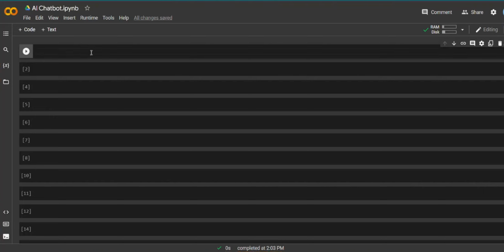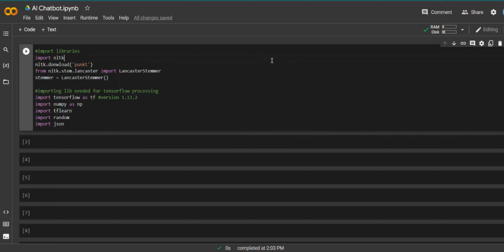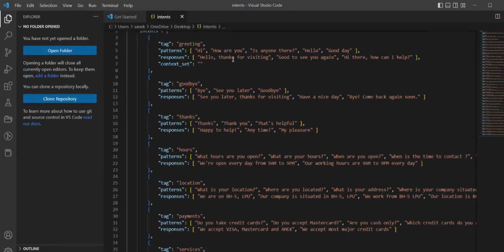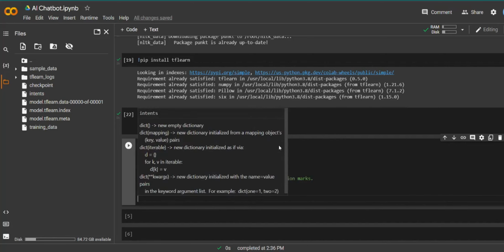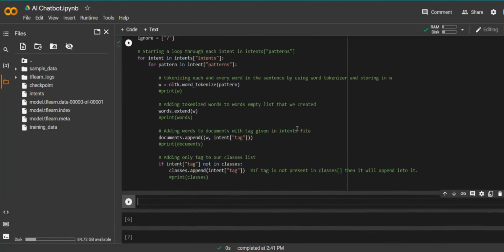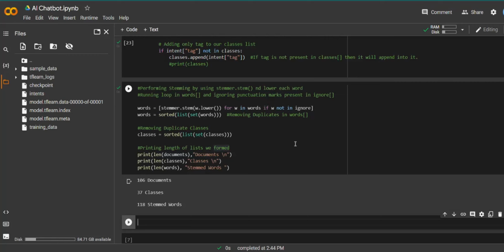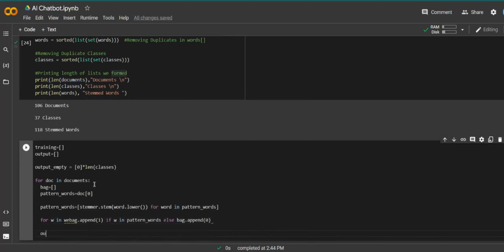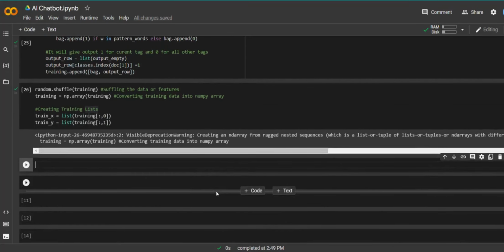1. Creating smart AI Chatbot from scratch: Step by Step Guide to Building your own AI Assistant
In this video, we will walk you through the process of creating an intelligent chatbot from scratch. You will learn how to build your own AI assistant using the latest technologies and techniques in the field of artificial intelligence.

Are you struggling with your machine learning assignments, coursework, or homework? Look no further! Codersarts offers expert help to students and professionals looking to improve their understanding and skills in machine learning. Our team of experienced tutors and developers will guide you through the process and ensure that you understand the material and can complete your assignments with before the deadline.

Machine Learning Assignment Help
Codersarts machine learning assignment help expert will provides best quality plagiarism free solution at affordable price. We are available 24 * 7 online to assist you.

Deep Learning Assignment Help
Deep Learning could be a set of machine learning that on the opposite hand could be a set of computing. If you're looking for Help in Deep learning Assignment we will provide help In your Assignment.

Computer Vision Assignment Help
Computer vision Assignment Help, Expert Help, Project Help, CourseWork Help and Computer vision project Support. Our dedicated team of Computer vision assignment expert will help and will guide you throughout your learning Computer vision journey.

NLP Assignment Help
Looking for an expert to provide you help in NLP Assignment Help? OR NLP Homework Help with neat and clean coding with sufficient comments. We provide NLP Assignment Help, NLP Homework help, NLP Coursework Help to students at all levels whether it is school, college and university level Coursework Help or Real-time NLP project.

Face Recognition Assignment Help
Facial recognition is a way of recognizing a human face through technology. A facial recognition system uses biometrics to map facial features from a photograph or video. Facial recognition can help verify personal identity, but it also raises privacy issues.

Big Data Assignment Help
Big Data is a massive volume of both structured and unstructured data that is so large that it's difficult to process using traditional database and software techniques. Challenges include analysis, capture, curation, search, sharing, storage, transfer, visualization, and information privacy.

Data Visualization Assignment Help
Our dedicated team of Data Visualization assignment expert will help and will guide you throughout your Data Visualization & analytics journey.Most demanded tools for help data visualization are R programming(ggplot), Matplotlib, Plotly, pyplot, Tableau, D3.js, Chart.js and others.

Python Programming Assignment Help
Need some instant python programming help? CodersArts can connect you with experts for python online help right now. Being an object-oriented language, Python is one of the most in-demand subjects for students. With multiple classes, exams, and tight assignment deadlines to focus on, students may find it difficult to focus on everything.